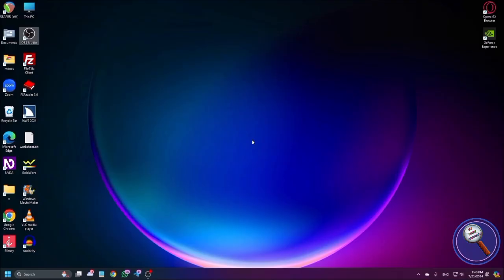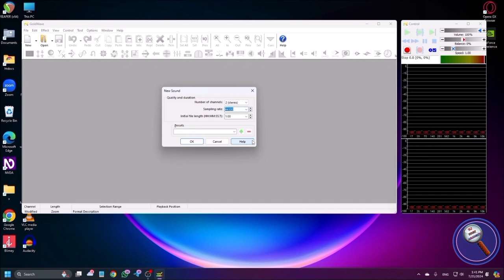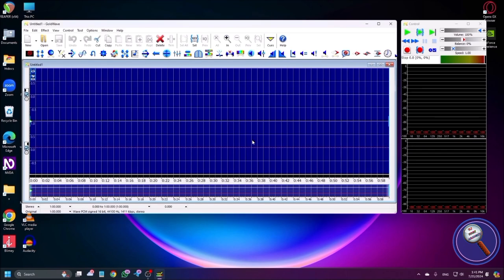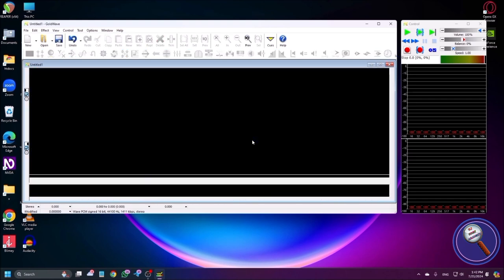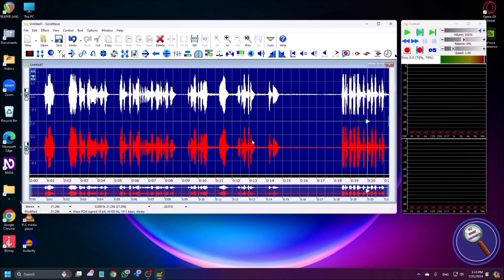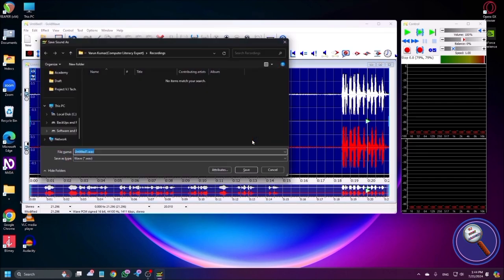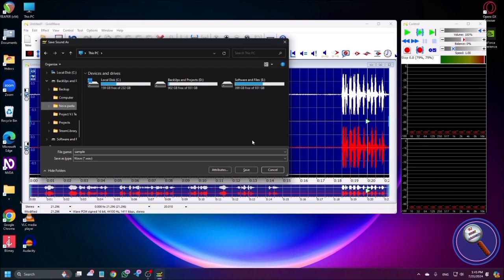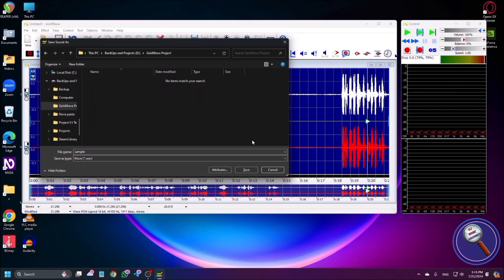How To Record In High Quality Using goldWave With NVDA Screen reader Full Explain In English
Hi Guys,
In this video, we are gonna see how to record audios in high quality using GoldWave with NVDA Screen Reader. This video guide will walk you through each step to record professional audio with goldWave.